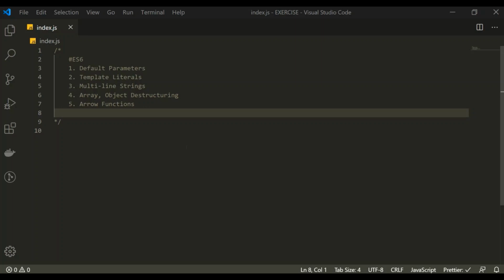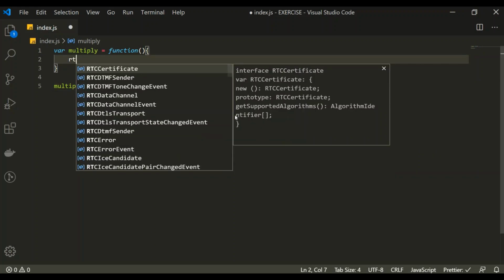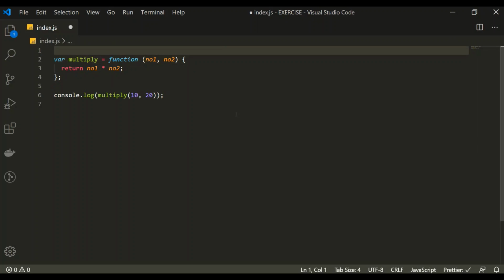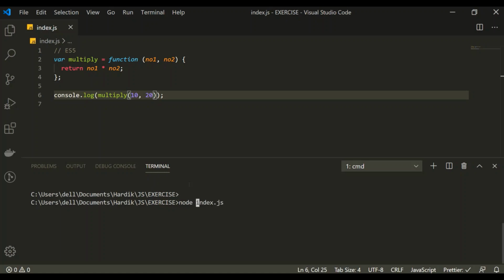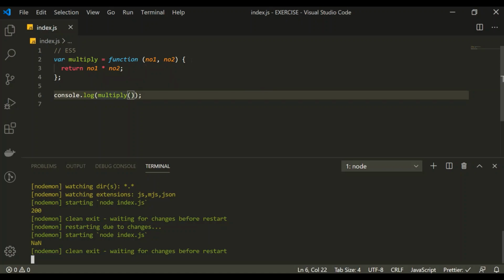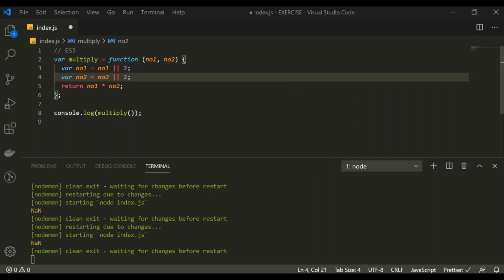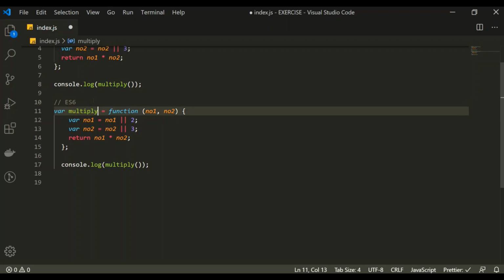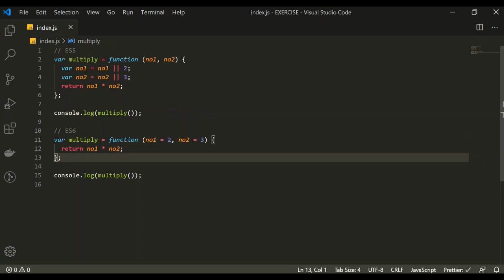How to use Default Parameters - Javascript (ES6) | 2020